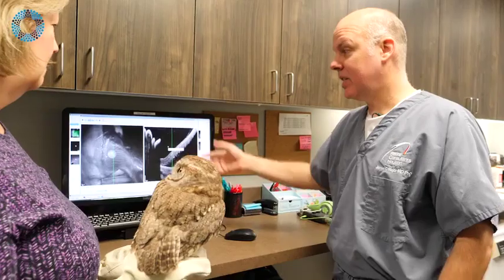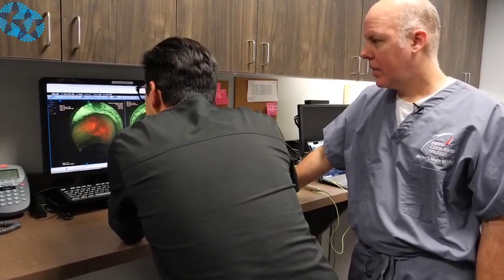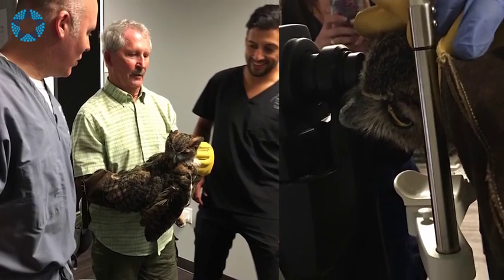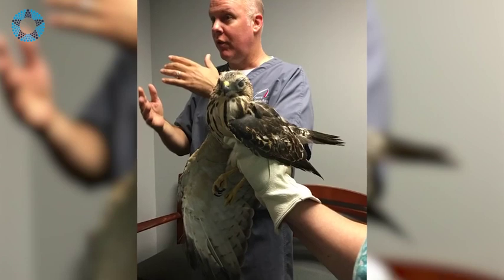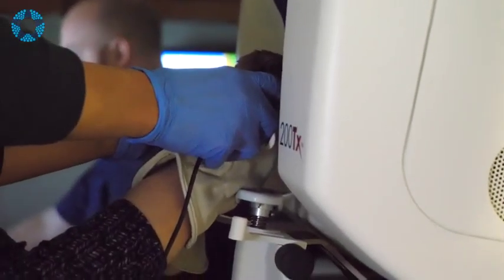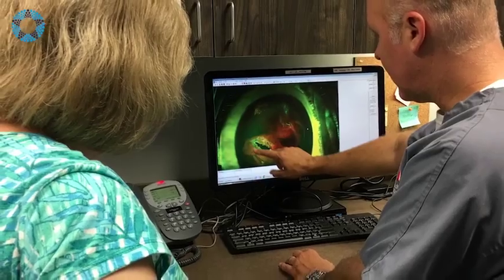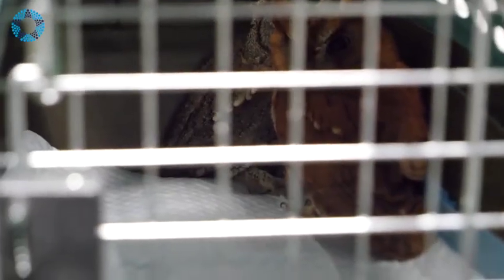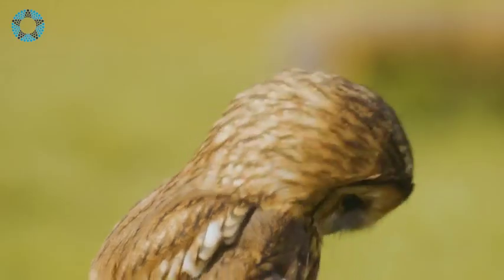Dr. James Major, PhD - Birds of Prey